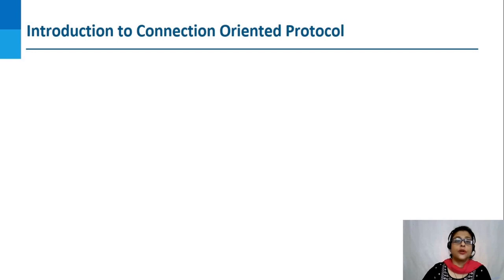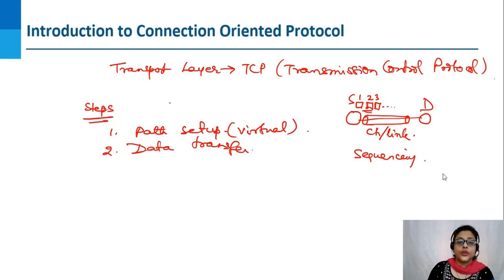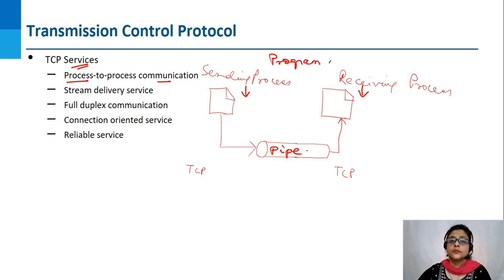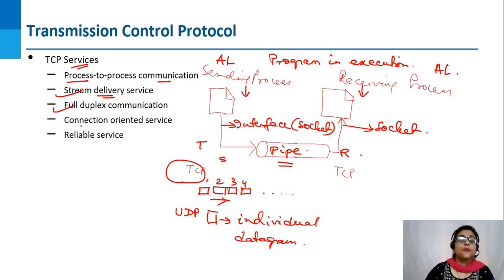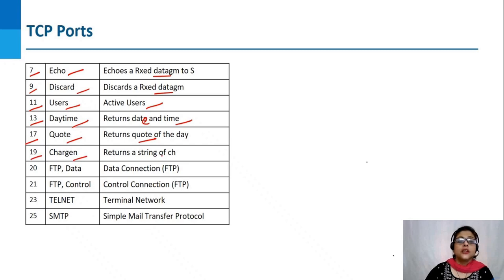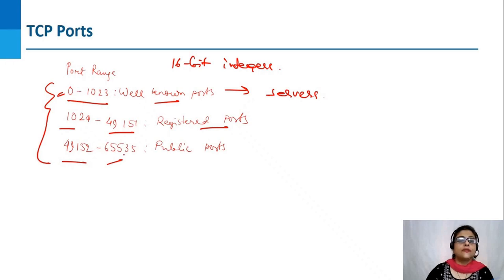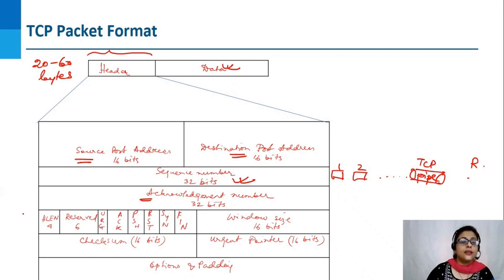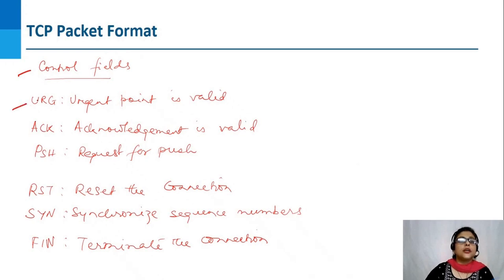87 Lec 7 5 Connection Oriented Protocol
**Lecture 7.5: Connection-Oriented Protocol**

In this lecture, we explore **connection-oriented protocols** in the transport layer, focusing primarily on **TCP (Transmission Control Protocol)**, which provides reliable, ordered, and error-checked delivery of data between applications. This protocol is essential for applications that require guaranteed data delivery and strict error recovery. Key concepts covered include:

1. **Connection-Oriented Communication**:
   - In a **connection-oriented** protocol, a connection must be established between the sender and receiver before data can be transmitted. This connection is maintained for the duration of the communication session and is closed once the data transfer is complete.
   - The sender and receiver perform a **handshaking process** to establish and terminate the connection, ensuring both parties are ready for data transfer.

2. **TCP (Transmission Control Protocol)**:
   - **TCP** is the most widely used connection-oriented protocol in the transport layer. It provides a reliable, full-duplex service for sending data between applications.
   - TCP guarantees **reliable delivery**, **in-order delivery**, and **error recovery**, making it suitable for applications like web browsing, file transfer, and email that require the complete and correct transfer of data.

3. **Key Features of Connection-Oriented Protocols**:
   - **Reliability**: Connection-oriented protocols like TCP ensure that all data is delivered successfully and in the correct order. If packets are lost or corrupted, the protocol takes care of retransmitting them.
   - **Flow Control**: Connection-oriented protocols manage the rate of data transfer to avoid overwhelming the receiver (using mechanisms like **TCP flow control** via sliding windows).
   - **Congestion Control**: These protocols include mechanisms to prevent network congestion by adjusting the data transfer rate based on the network’s current load.
   - **Error Detection and Correction**: Through checksums and retransmission techniques, connection-oriented protocols ensure data integrity and reliability.

4. **The Three-Way Handshake**:
   - To establish a connection, TCP uses a **three-way handshake** process:
     1. **SYN**: The client sends a SYN (synchronize) message to initiate the connection.
     2. **SYN-ACK**: The server responds with a SYN-ACK message, acknowledging the client's request.
     3. **ACK**: The client sends an acknowledgment (ACK) message to confirm the connection is established.
   - This handshake ensures that both sides are ready to send and receive data.

5. **Flow Control and Windowing**:
   - Flow control in connection-oriented protocols like TCP ensures that the sender does not send data too quickly for the receiver to process.
   - **Windowing**: The receiver advertises a window size (a range of sequence numbers) to tell the sender how much data can be sent before receiving an acknowledgment. This helps prevent buffer overflow and ensures efficient data transfer.

6. **Reliability Mechanisms**:
   - **Sequencing**: Each byte of data is assigned a sequence number, which allows the receiver to reorder packets if they arrive out of order.
   - **Acknowledgments (ACKs)**: The receiver sends back an acknowledgment for successfully received data. Missing or corrupted data triggers retransmission by the sender.
   - **Retransmission**: If a segment is lost or corrupted, the sender will retransmit the missing segment, ensuring the data is delivered reliably.

7. **Connection Termination**:
   - To terminate a connection, TCP uses a **four-way handshake**, which ensures that both the sender and receiver gracefully close the connection, confirming that all data has been transmitted and received.

8. **Use Cases for Connection-Oriented Protocols**:
   - Connection-oriented protocols are used in applications where reliability, data integrity, and accurate sequencing are critical:
     - **Web Browsing (HTTP/HTTPS)**: Ensures web pages are loaded fully and correctly.
     - **Email (SMTP/IMAP/POP3)**: Guarantees that email messages are delivered without loss.
     - **File Transfer (FTP, SFTP)**: Ensures files are transferred completely and accurately.

The lecture concludes by emphasizing that **connection-oriented protocols** like TCP are ideal for applications where data integrity, sequencing, and reliability are paramount. While they introduce overhead due to connection setup, flow control, and error handling, they provide a robust and dependable communication service necessary for many internet applications.